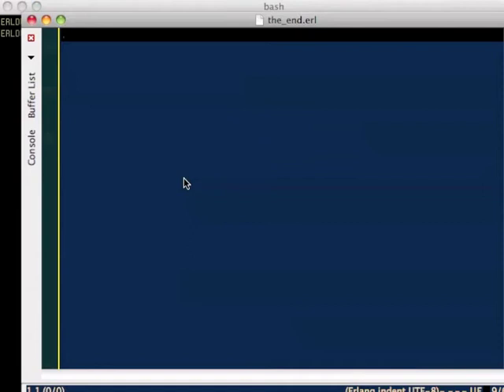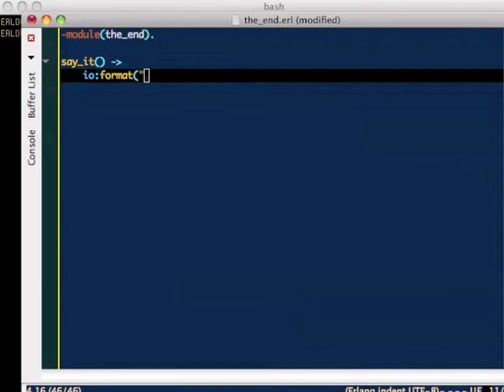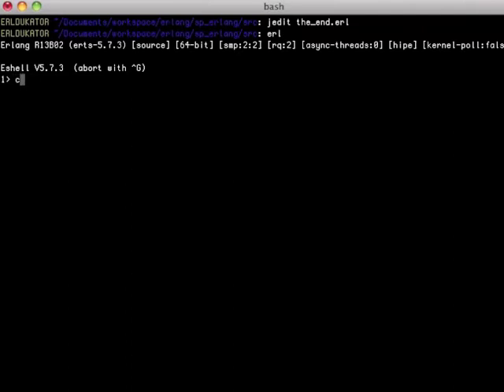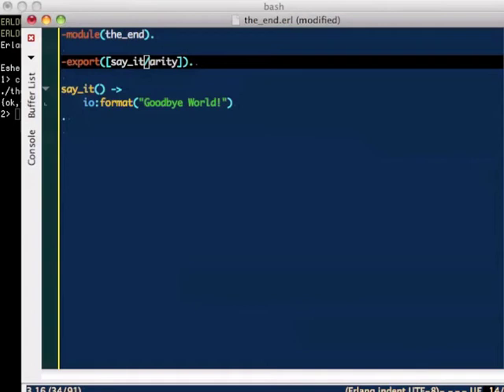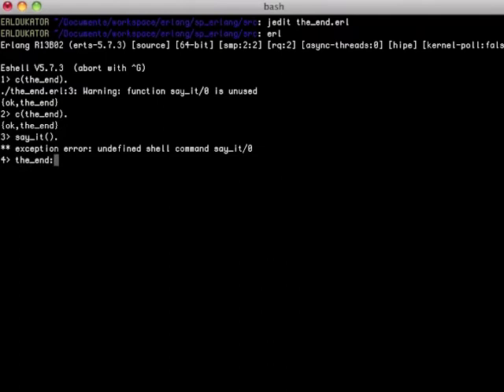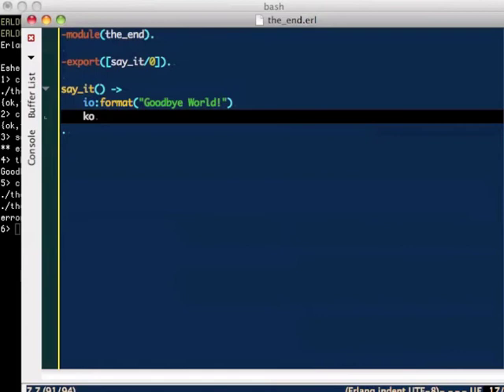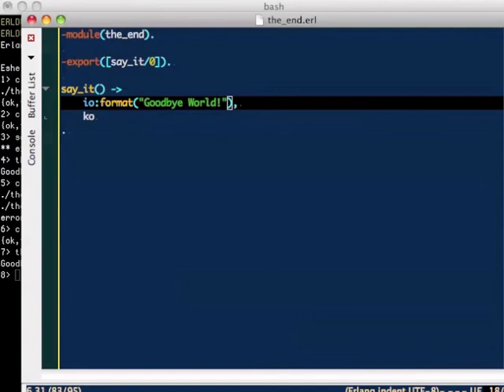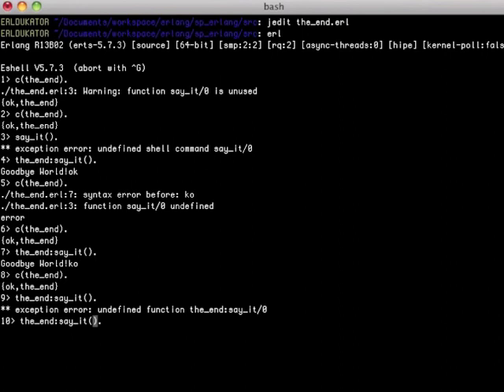Erldukation: Lesson 1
Introduction to Erlang Syntax and the Erlang Shell.